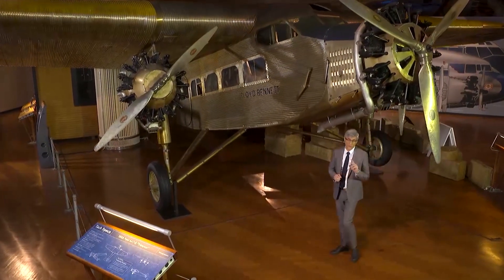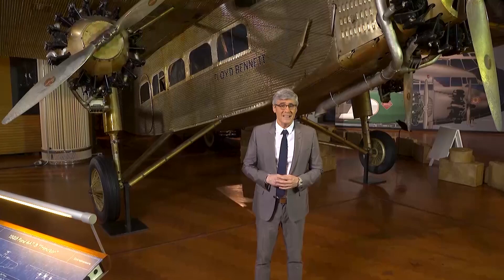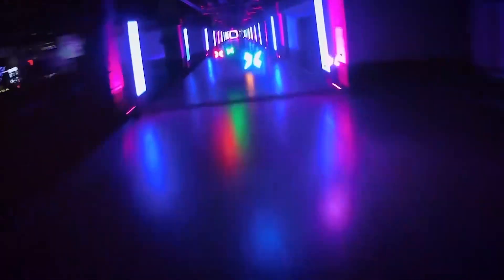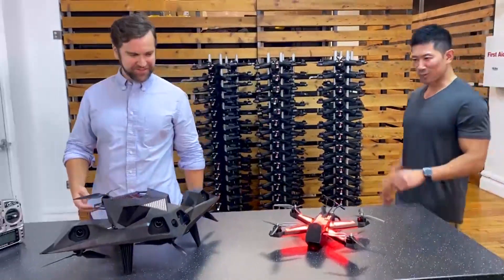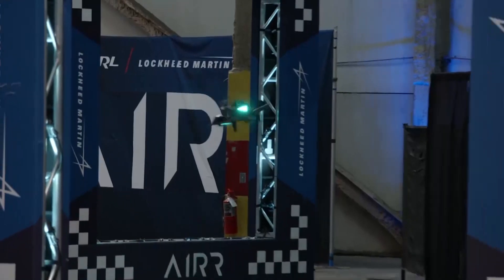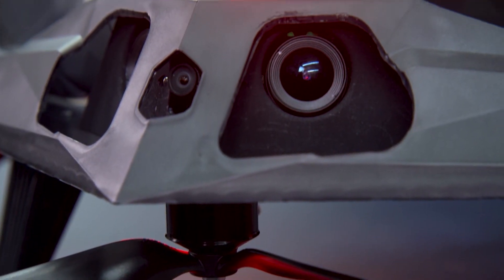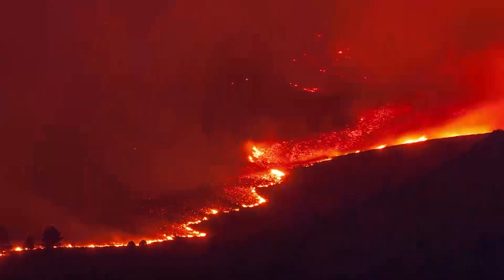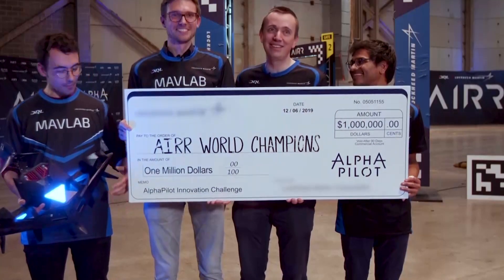How AI is Taking Over Drone Racing | The Henry Ford’s Innovation Nation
On this segment of The Henry Ford’s Innovation Nation, Adam Yamaguchi meets with Nick Horbaczewski, CEO of Drone Racing League, to learn more about how artificial intelligence is taking over drone racing.

The Drone Racing League hosts a fast-flying sport, matching advanced drone technology with the human skill to fly the drones. Now, the Drone Racing League has a new series called AIRR, or Artificial Intelligence Robotic Racing, which features drones that fly through a race course without human intervention.

The potential for AI drones goes far beyond sports. They could be adapted for building inspections, search-and-rescue efforts, and close surveillance of dangerous forest fires.